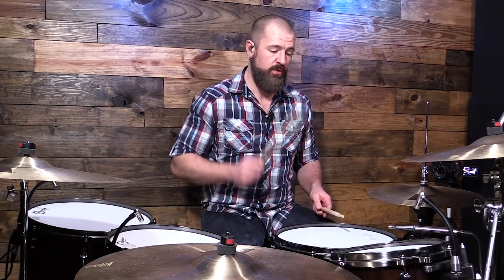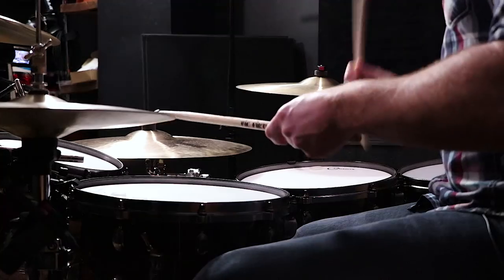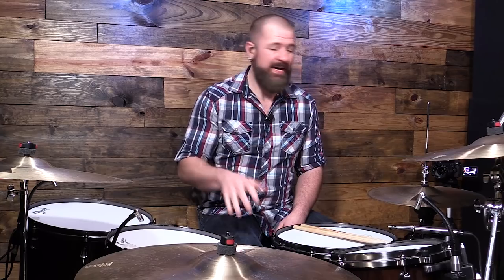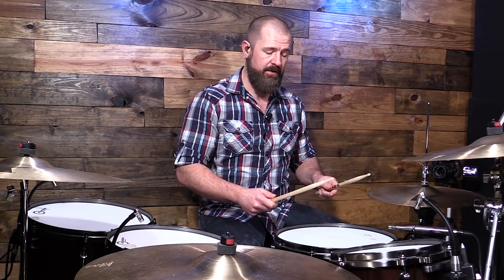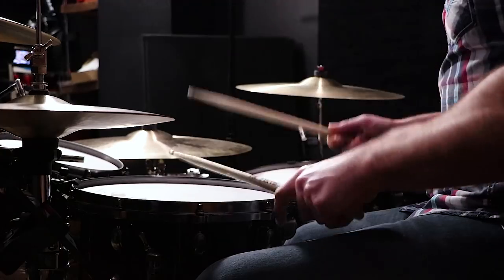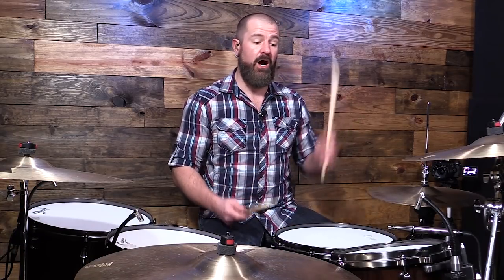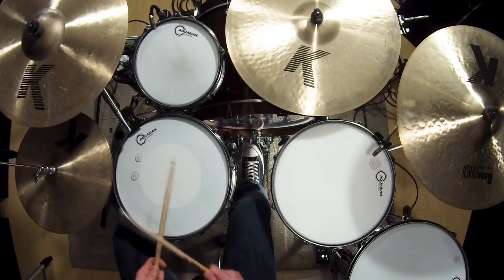10 EASY Beginner Funk Drum Fills | Stephen Taylor Drum Lesson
Funk drumming is all about the groove...but you have to have some drum fills to throw in to spice things up occasionally. Here are 10 easy beginner funk drum fills that you can use in a variety of settings.

Cymbal Setup From Left To Right:

All Zildjian

Hats:
16" EFX Crash on top
16" K Light Top Hat on bottom

18" Kerope Crash

22" K Custom Dark Complex Ride

22" Renaissance Ride

Drumheads:
Aquarian